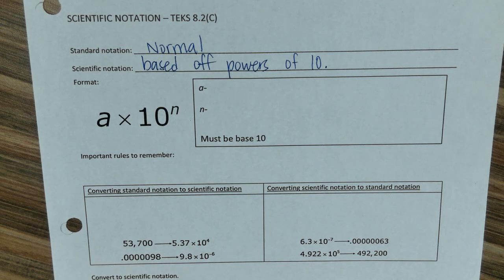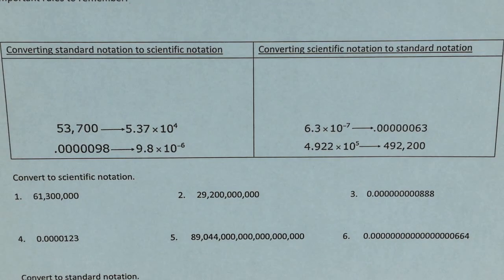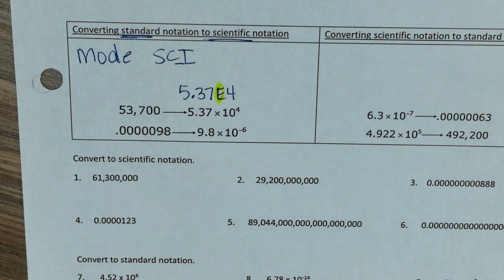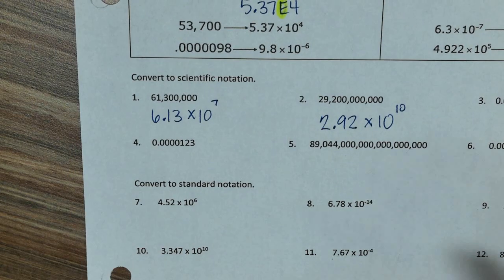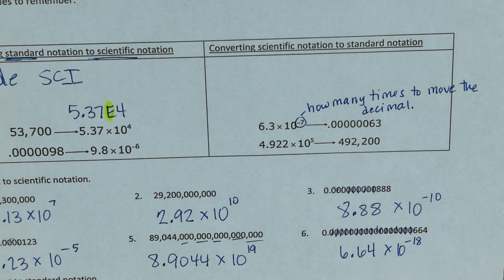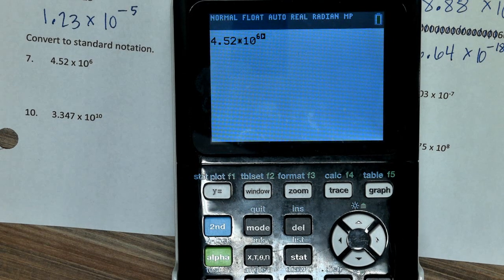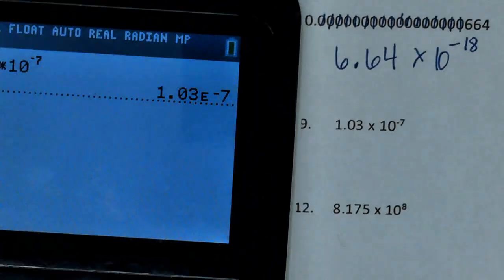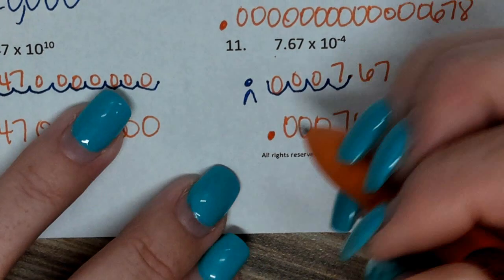Math 2-1 Scientific Notation